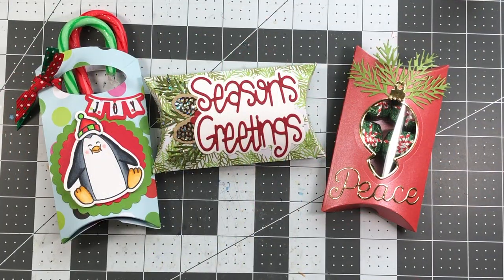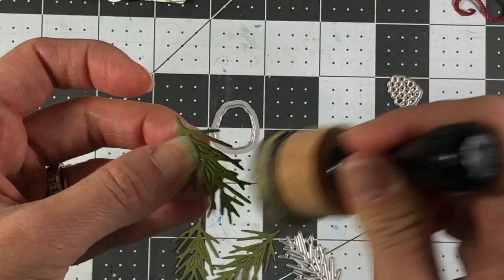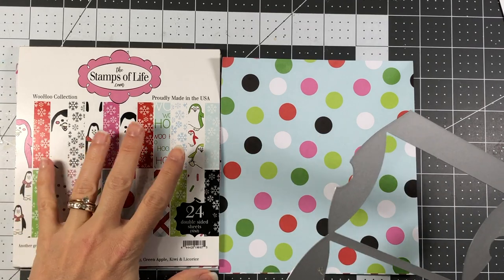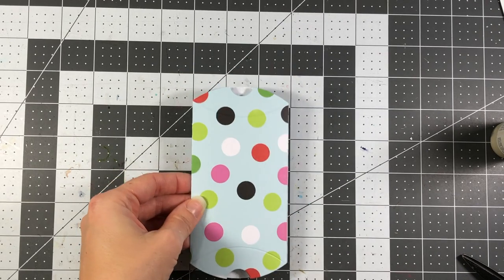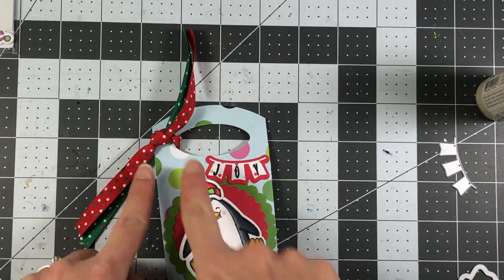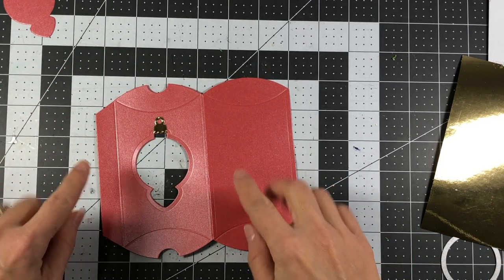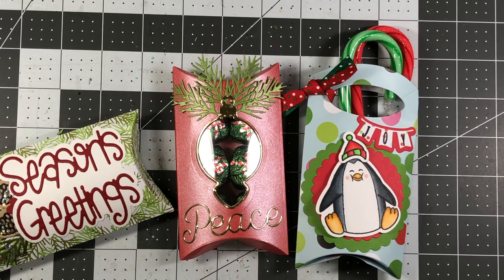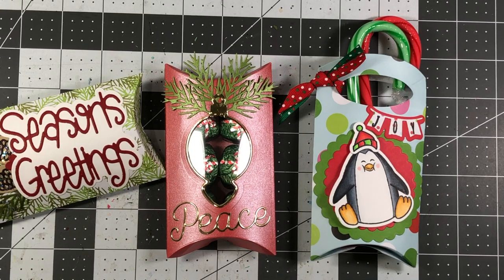12 Days of Christmas Craft Series 2020 | Holiday Pillow Boxes - 3 Ways | Day 8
12 Days of Christmas Craft Series 2020 | Holiday Pillow Boxes - 3 Ways | Day 8

Copic Markers: Blender, C0 C00, C5, C6, C7, C9, Y21, YR24, R20

The Stamps of Life Products Used in this Video:

~Peace Word Die (Stamps of Life October Card Kit)
~The Stamps of Life Cardstock (Cranberry, Powdered Sugar, Gingersnap, Artichoke, Chocolate)
~The Stamps of Life Patterned Paper (Just Because Collection, Woo Hoo Collection)

Other Products:

~Tombow Liquid Glue
~Spectrum Noir Finesse Alcohol Proof Ink Pad (Noir Black)
~Arteza Foam Mounting Tape
~2-inch Scor Pal Tape
~Lawn Fawn Chunky Glitter

To send Happy Mail, mail to:
Lisa Mears
USA